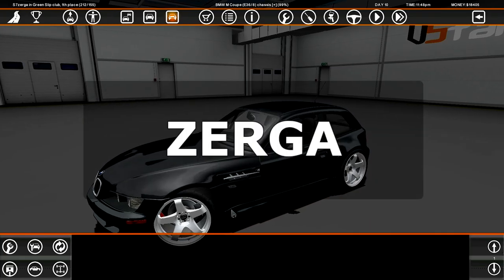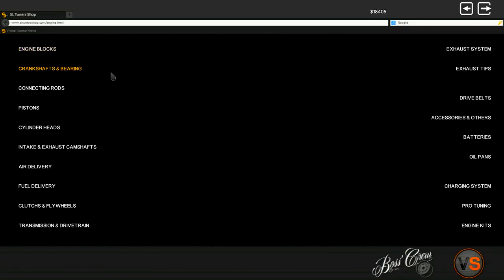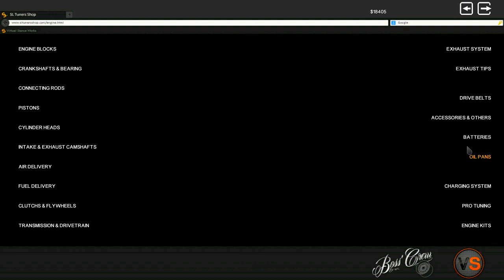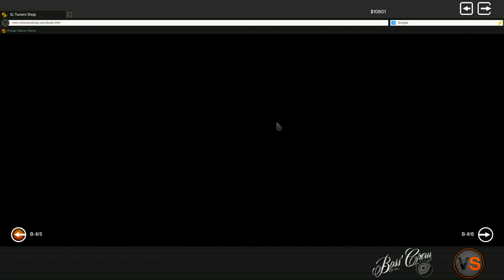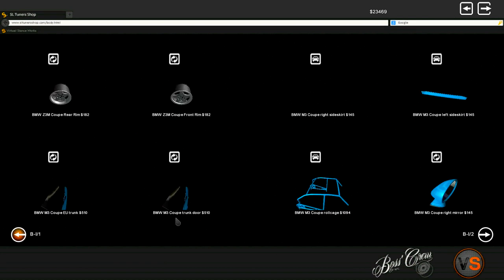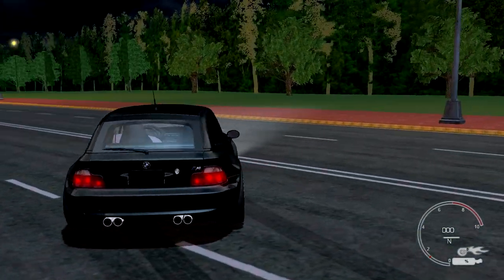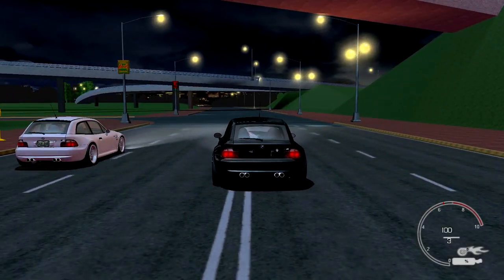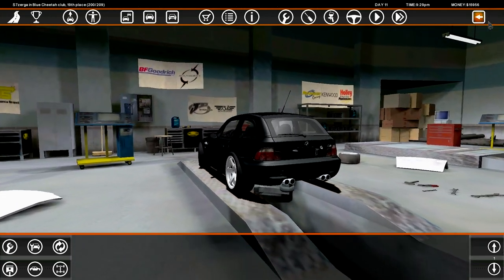i just got hella smoked damn - Street Legal Racing Redline S7 - EP8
►1v1 bmw m power but i lose lmao

►STEAM GROUP IS LIVE, JOIN UP!